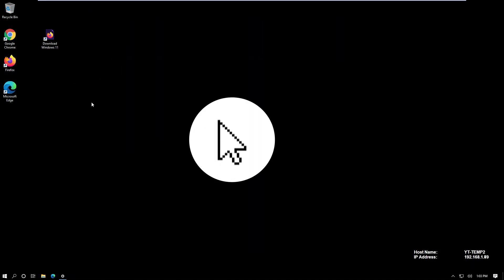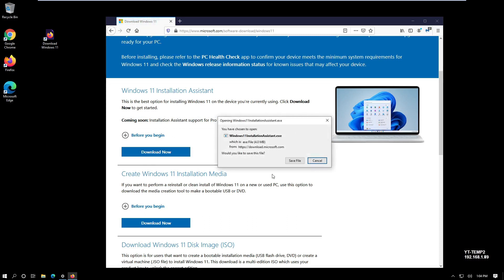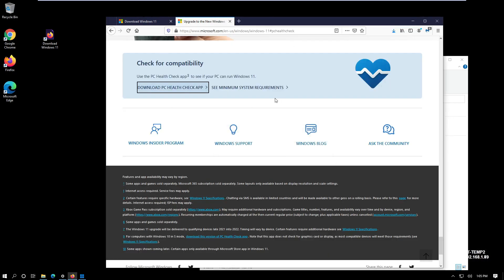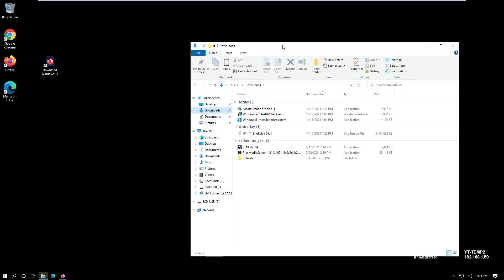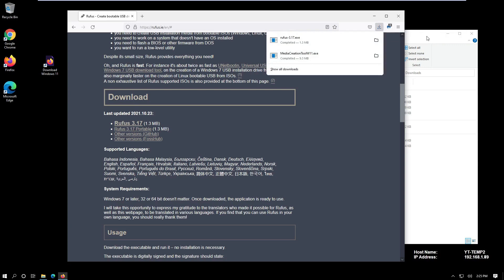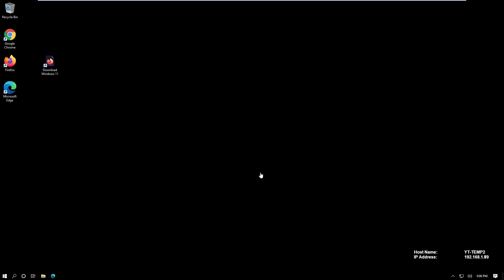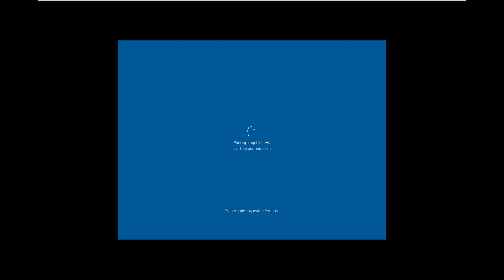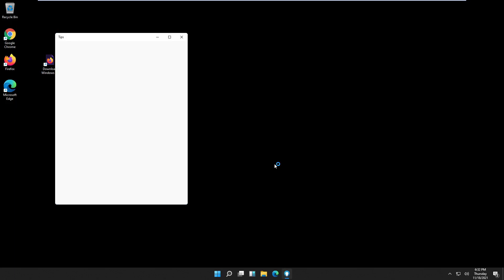Windows 11 upgrade on unsupported PC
Install Windows 11 on old unsupported hardware